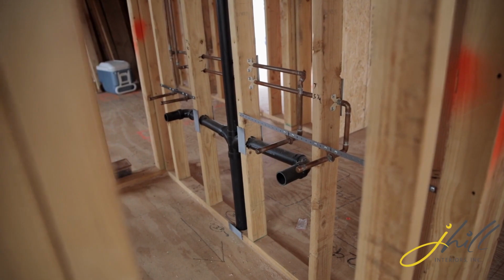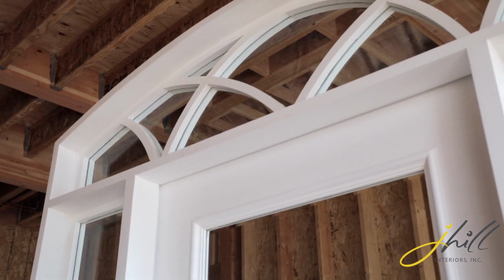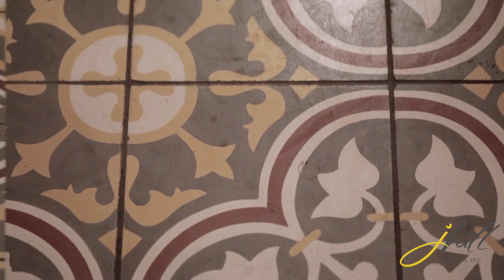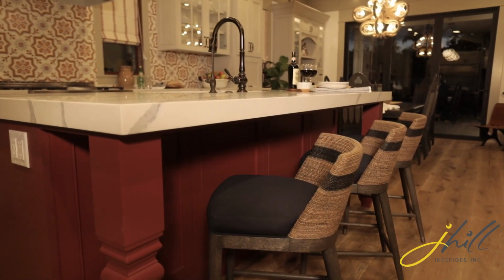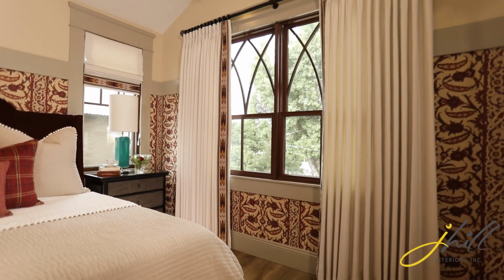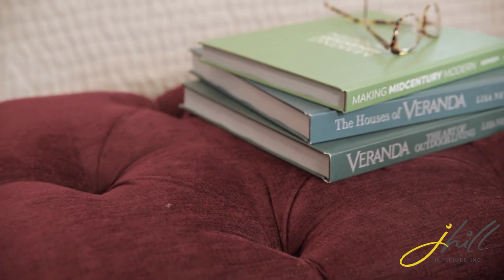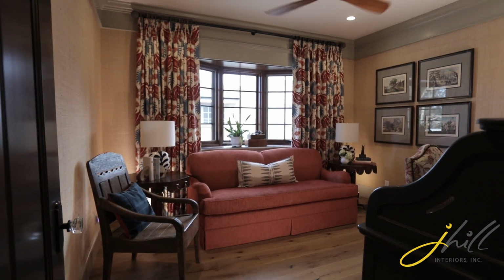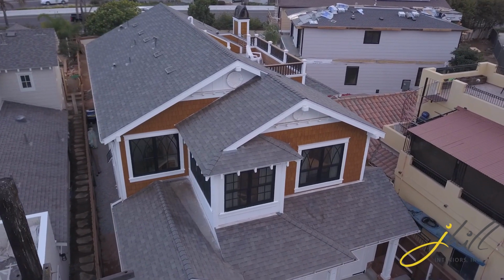Designer Dream Home | J Hill Interiors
After four years of planning and a year of construction, J Hill Interiors' Principal Designer and Owner, Jessica Tompane, and her family finished their own personal dream home in Coronado, CA.